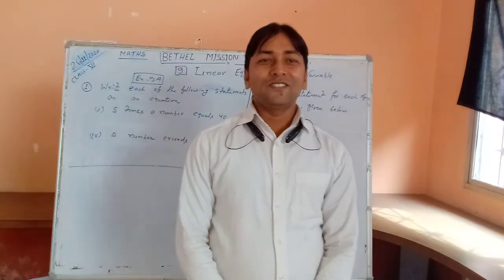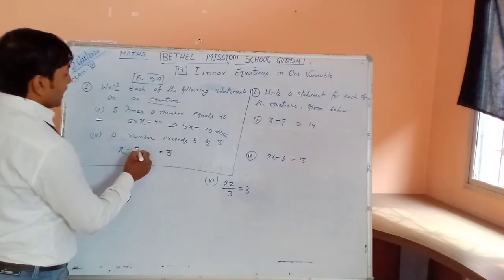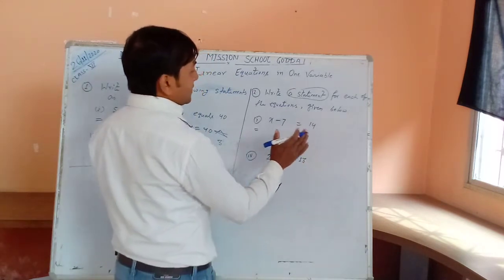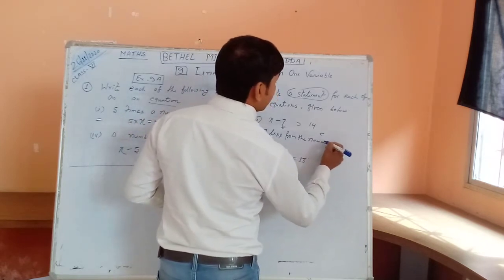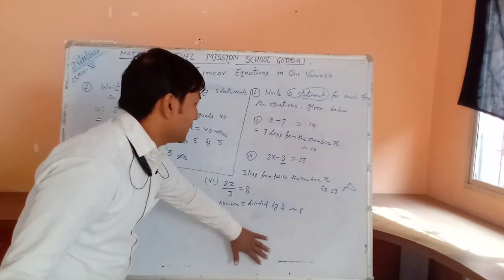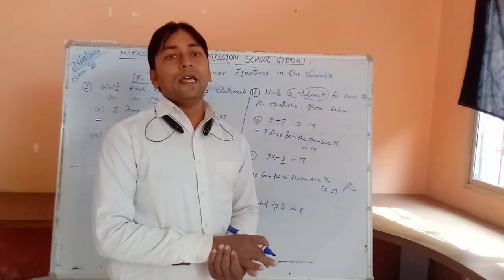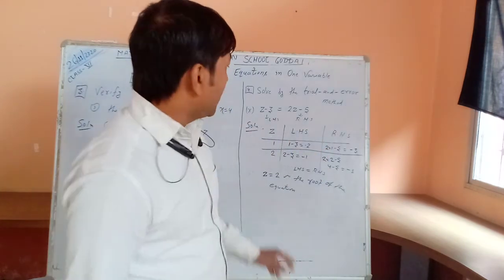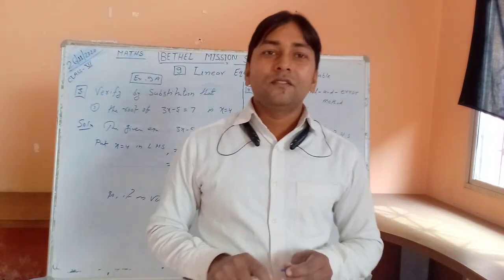Class VI Maths Linear equations in one variable Ex-9A